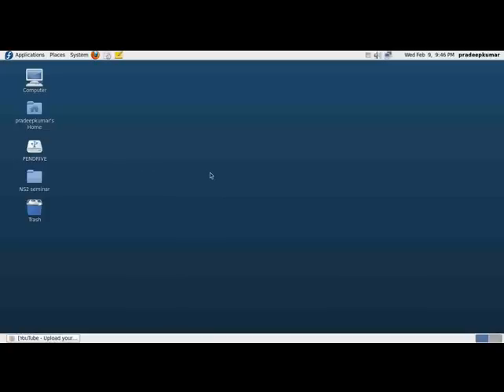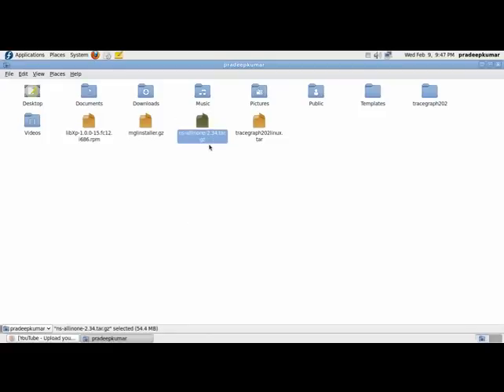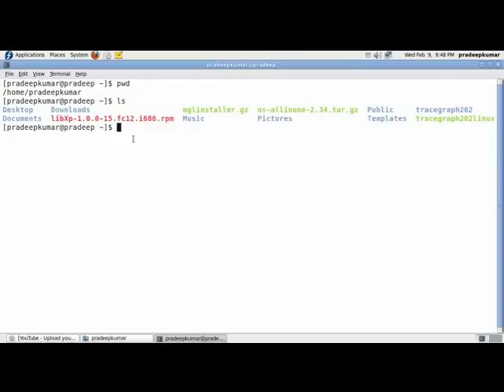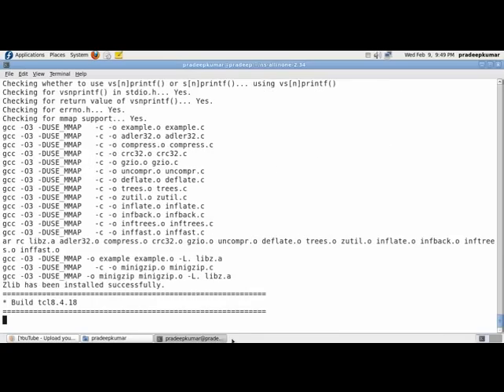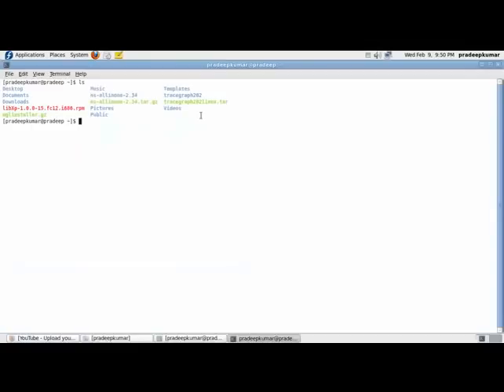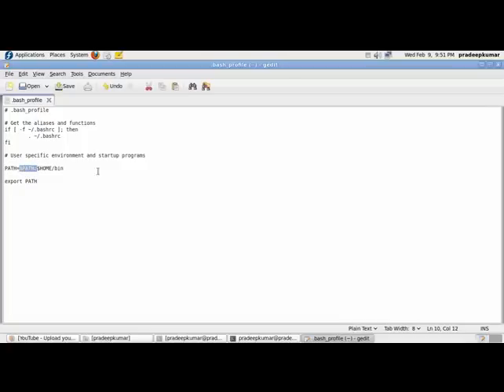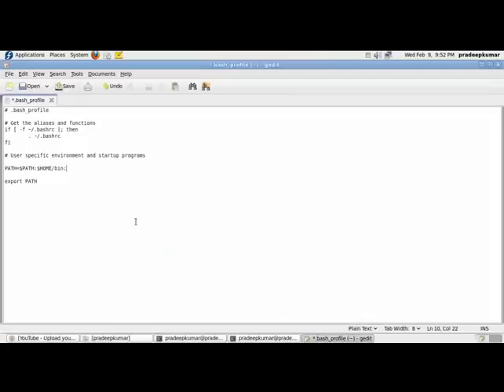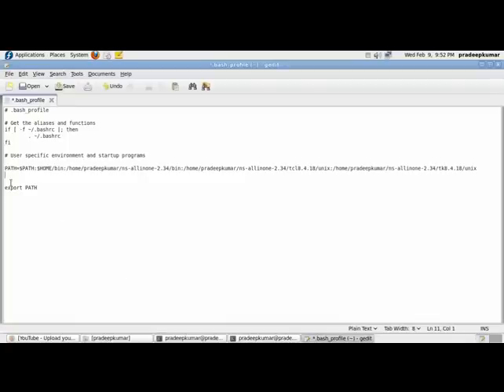Installation of Network Simulator 2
Installation of Network Simulator 2 in Fedora 12